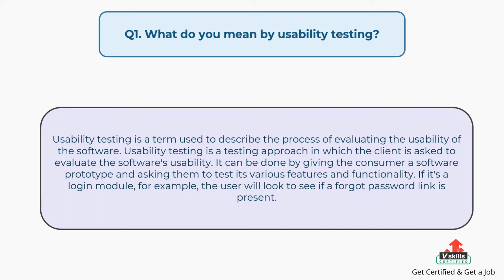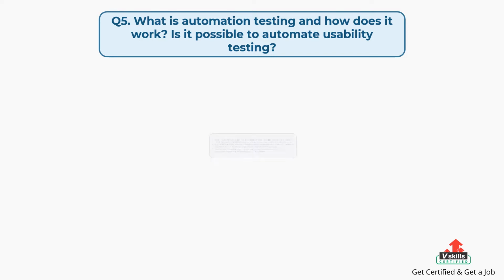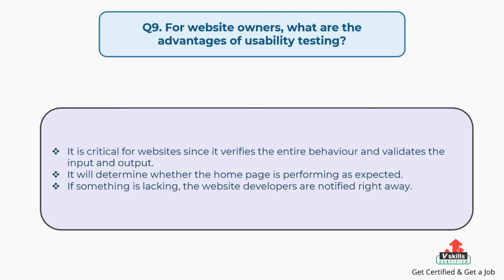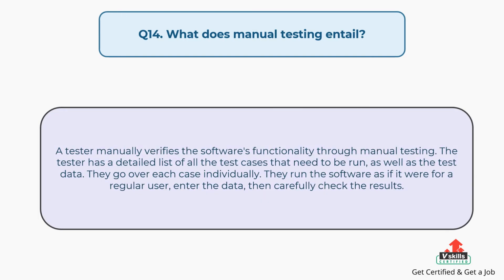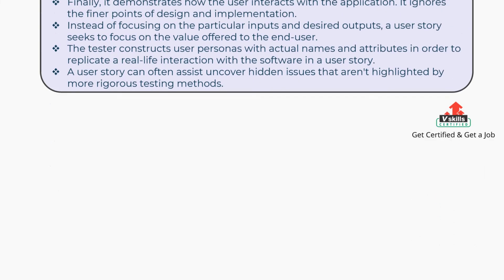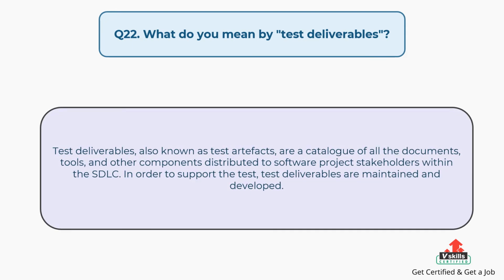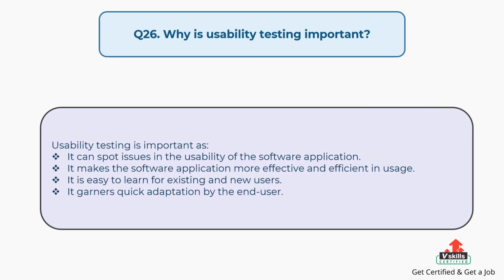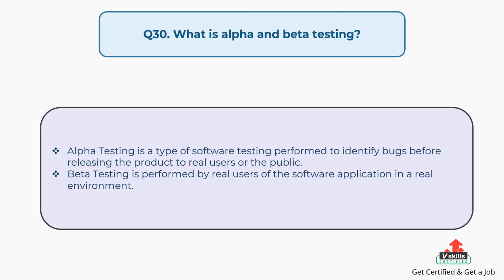Top 30 Usability Testing Interview Questions and Answers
Update your skills on Usability Testing with Vskills Interview Questions and prepare for your next job, checkout now.

More useful resources:
1. Update your skills with online practice test

2.